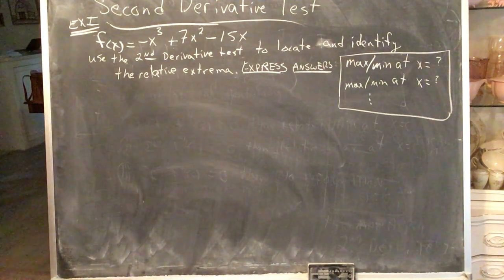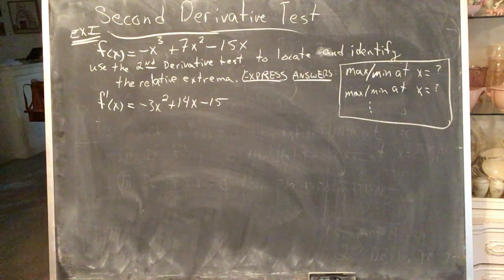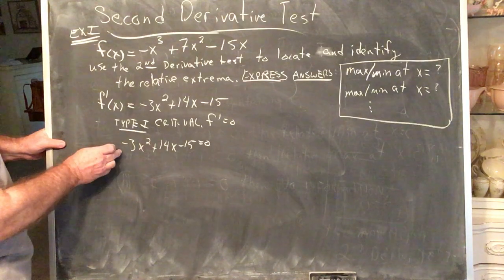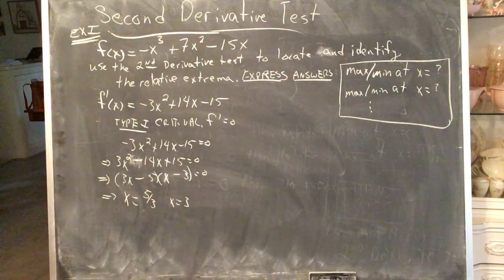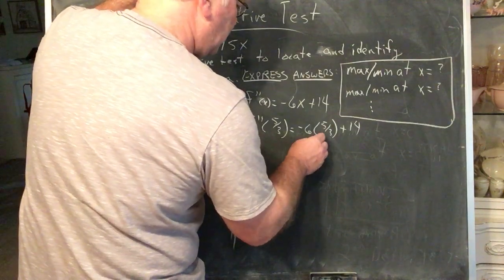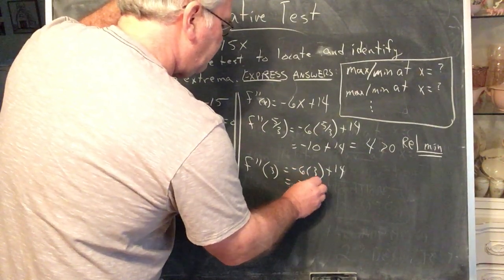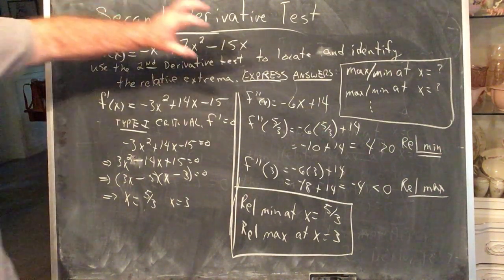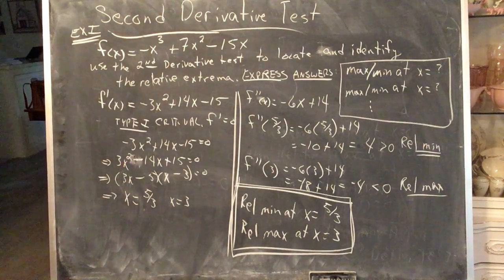Calc I second derivative test example I